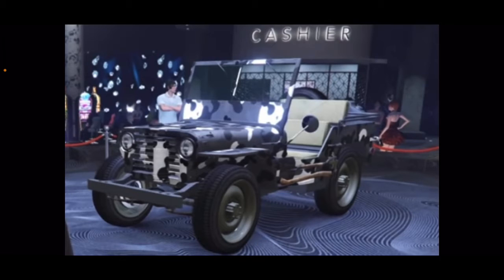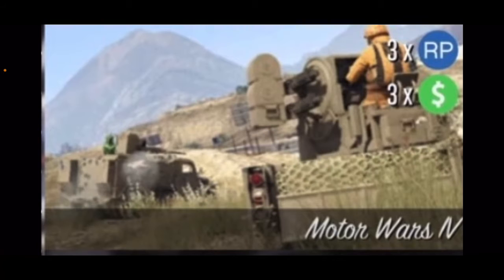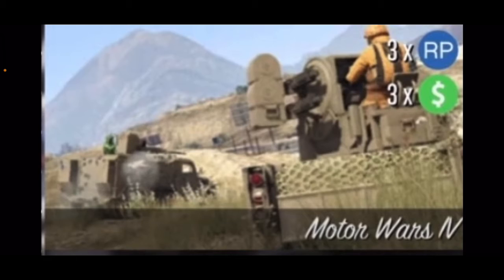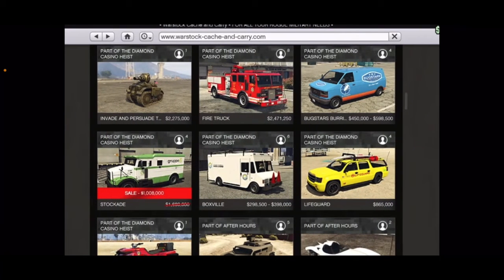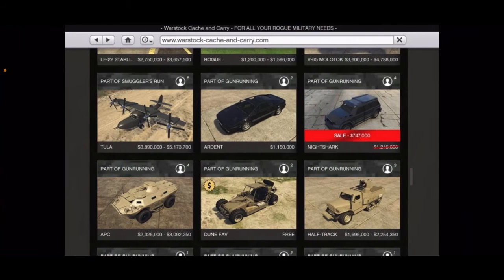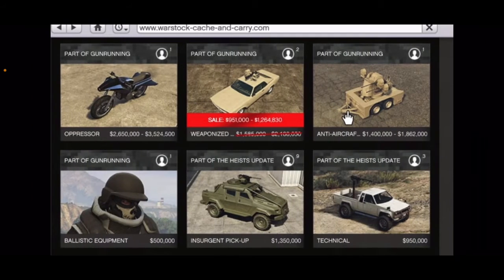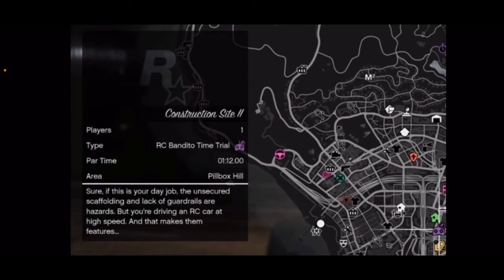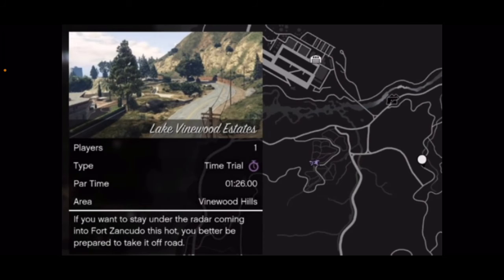GTA online weekly update! (40% off MOC renovations!)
This week is standard! There isn’t too much going on this week and the podium vehicle... well that’s for another video!

Make sure to like this video if you found it helpful and if you are new make sure to like and subscribe it really helps the channel out and let’s me know you want more videos like this!

Chapters:
Podium vehicle- 0:05
3x money and RP- 0:37
discounts- 0:45
Time trails- 1:43
Outro- 2:18

Music used
Intro- battle scars